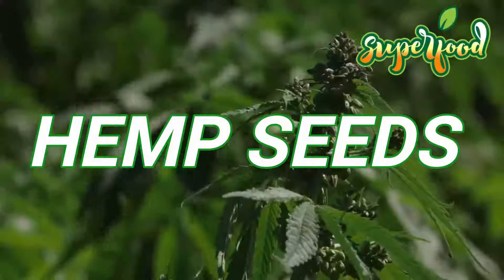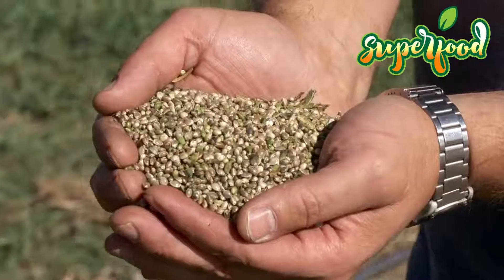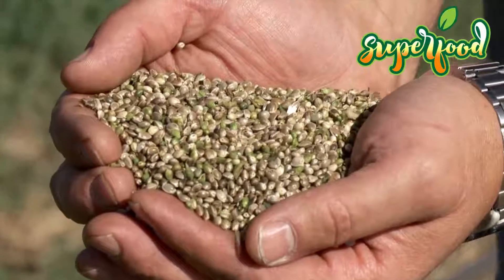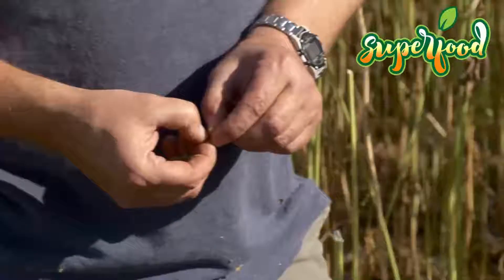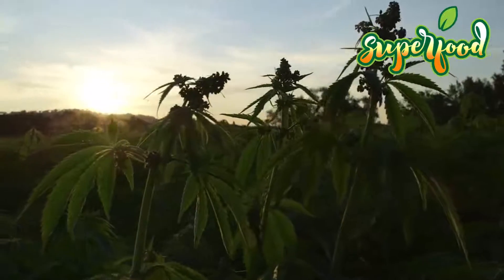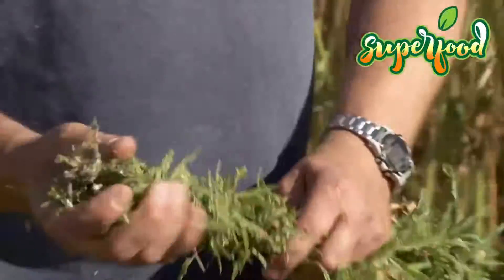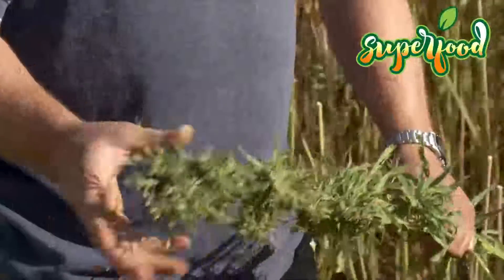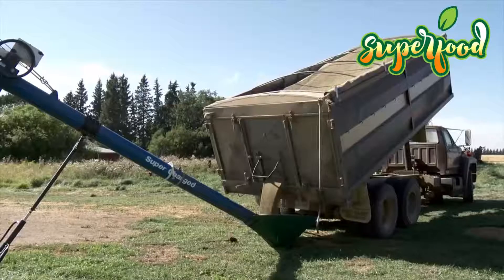HEMP SEEDS Health benefits | Food that improve Inmunity, Concentration, Memory...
Get Natural Power With HEMP SEEDS Health benefits | Food that improve Inmunity, Concentration, Memory...Plant Based SUPERFOOD | Medicinal plants 💚 100% Natural

WHAT CAN IN FIND IN THIS CHANNEL?
Superfood
Plant based
Medicinal plants
Natural food